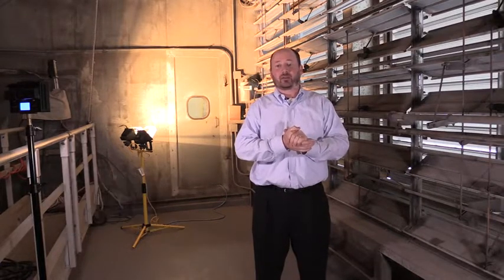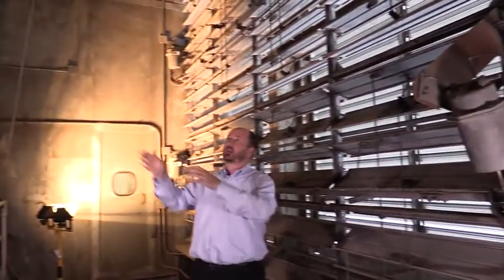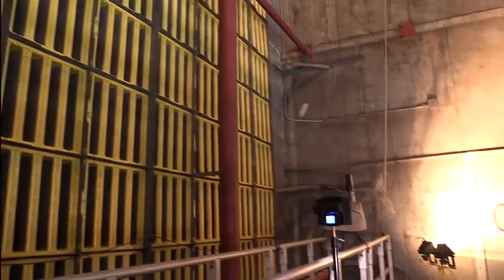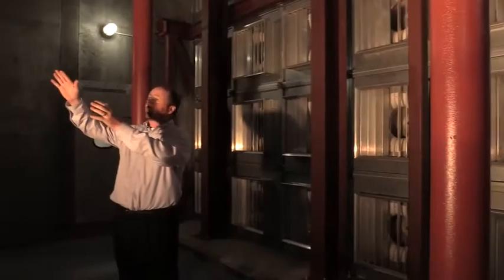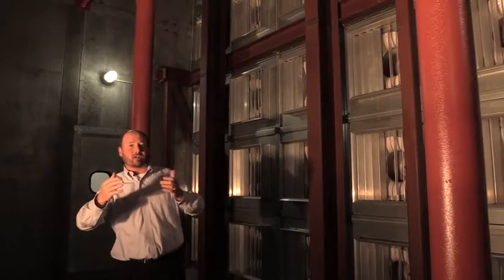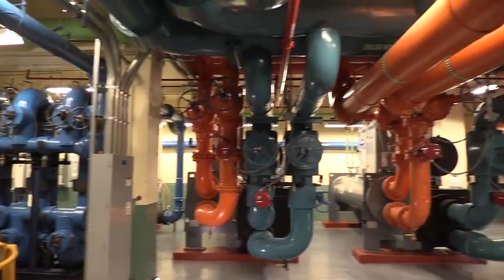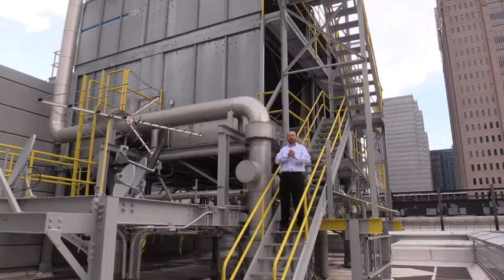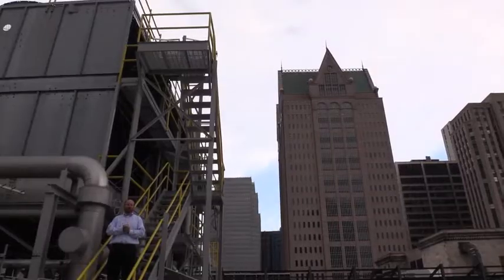Keeping the Fed Cool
It takes a dedicated staff to win a LEED Gold Medal for a 96 year old building. Get a peek behind the scenes at how our building is cooled and recycles about 400,000 gallons of water a year.